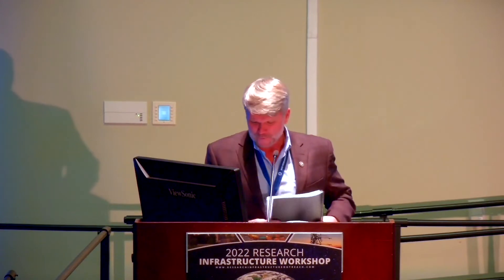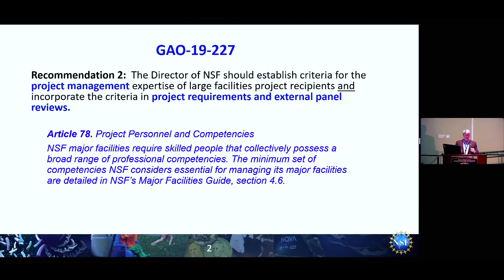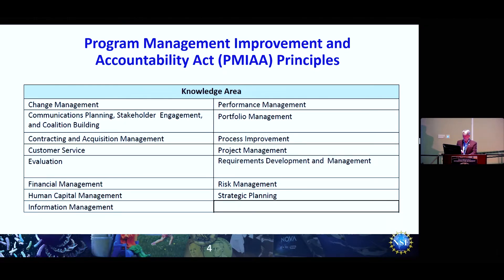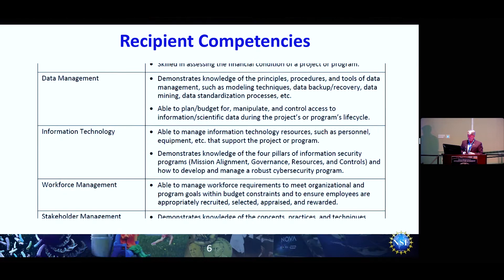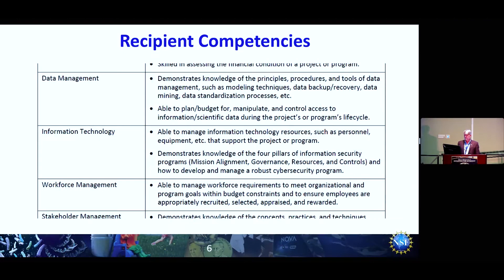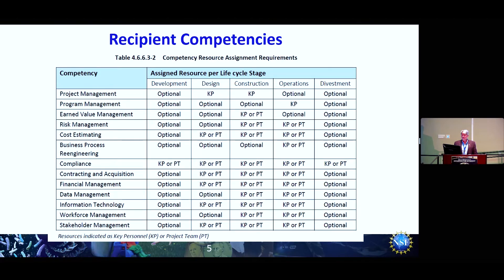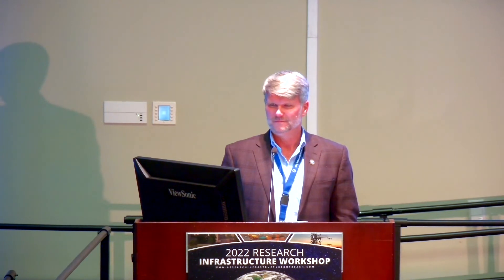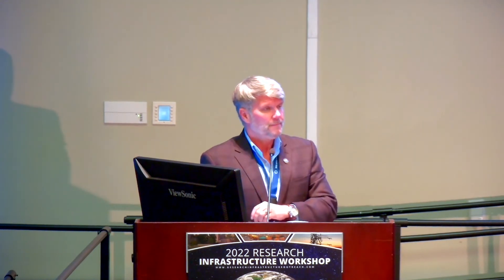Project Personnel and Competencies, and Research Infrastructure Guide (RIG) Section 4.6.6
Presenter:
Matthew Hawkins, Head, Large Facilities Office, NSF

Description:
NSF reviews RIG section 4.6.6.

0:00 Introduction
1:46 Project Personnel and Competencies
11:42 Q&A Session